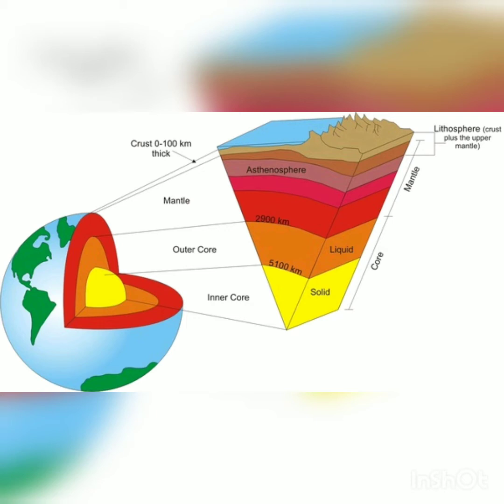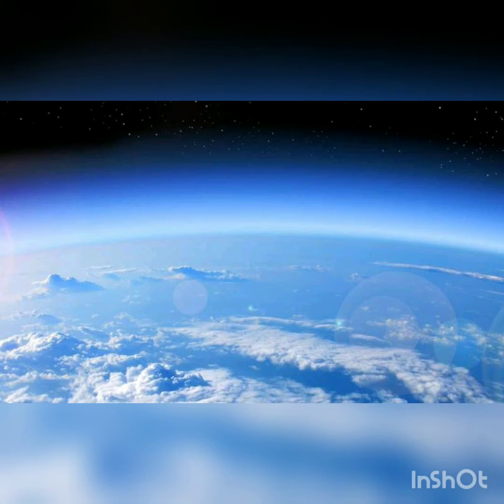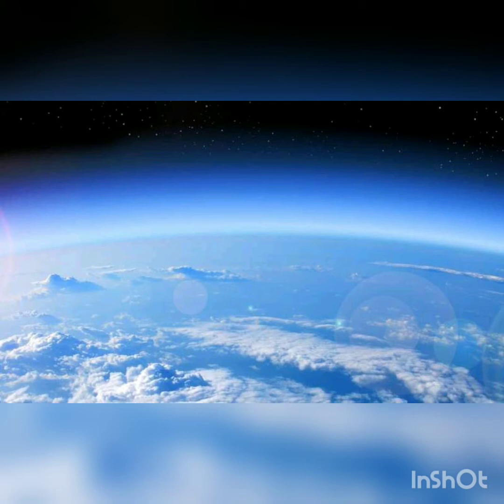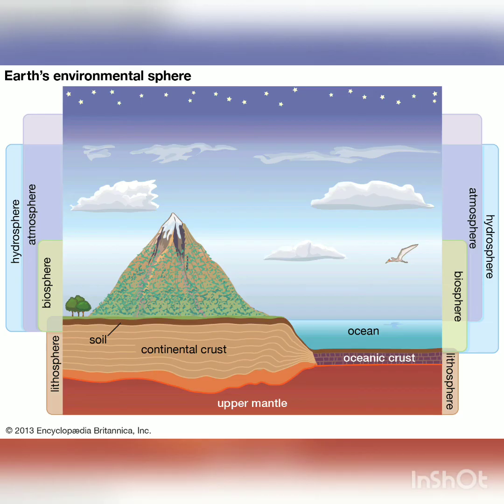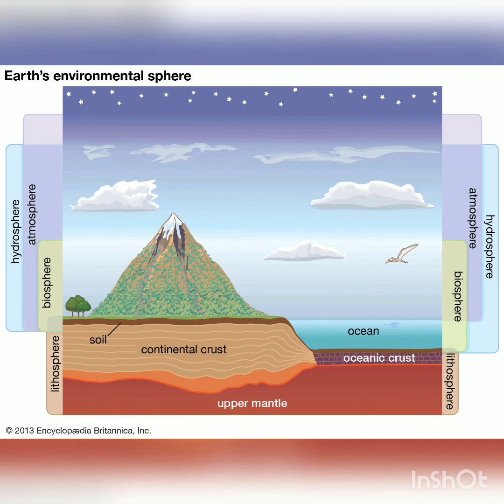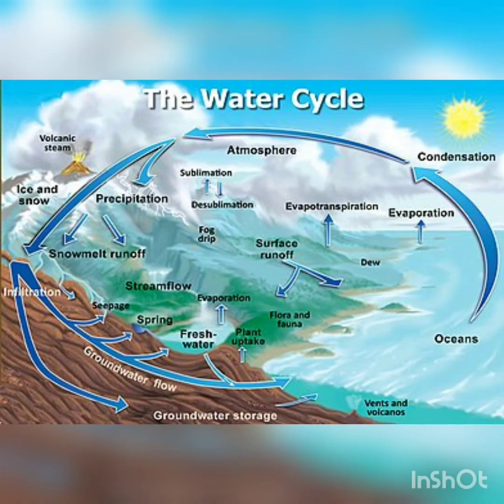Geography chapter- Our Environment, part A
For 7thclass
By Vinay Varun